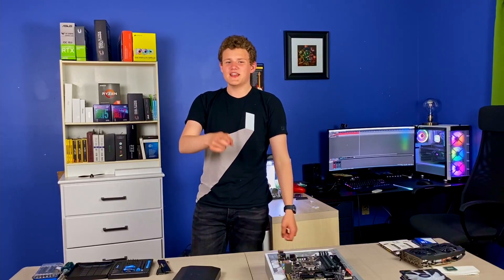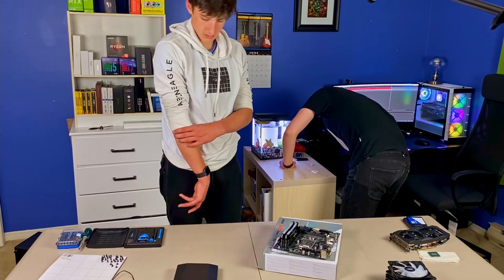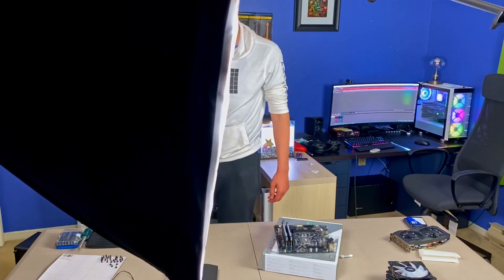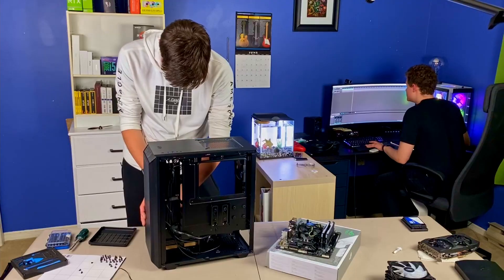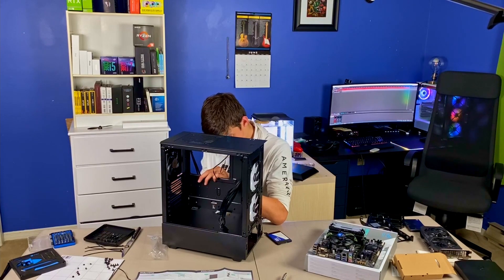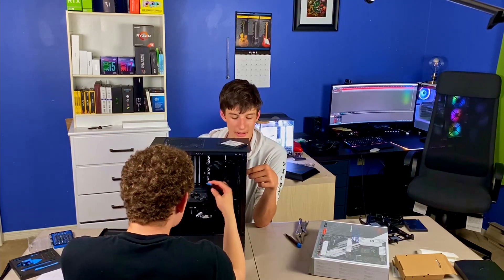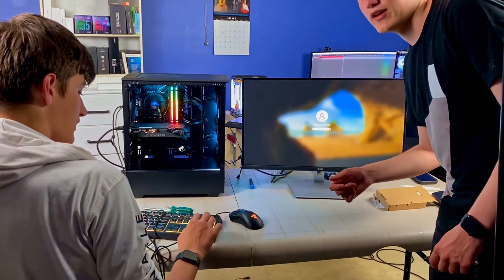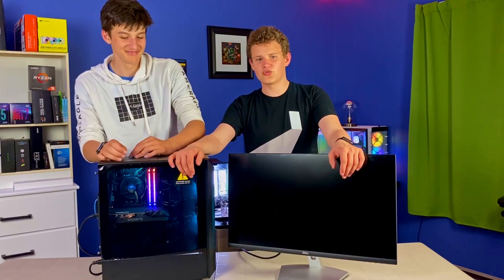Building Atticus' PC With Garrison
Whitewood Tech is a company that Garrison and I created with two subdivisions, Whitewood PCs and Whitewood Repair. Also if you're looking to build/upgrade/repair a computer then please let us know.